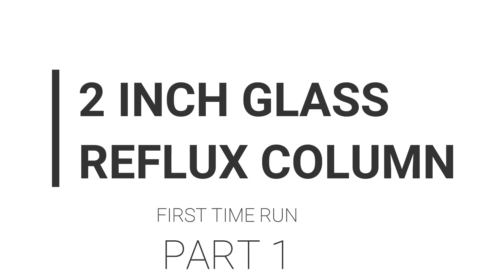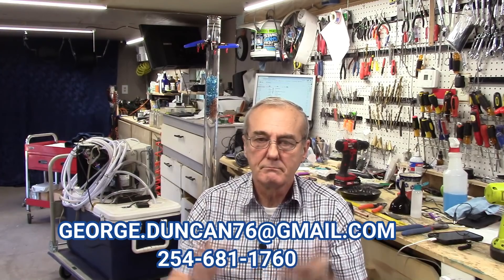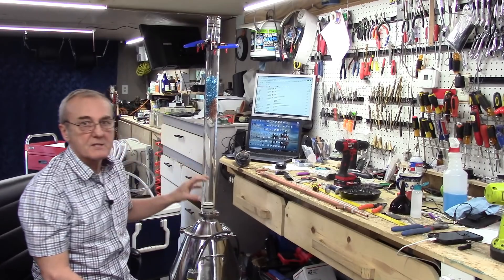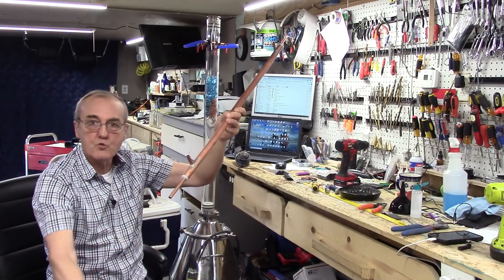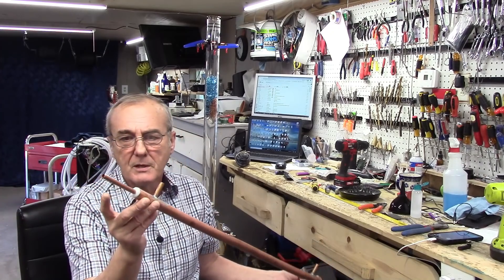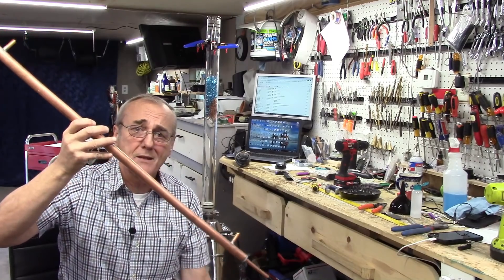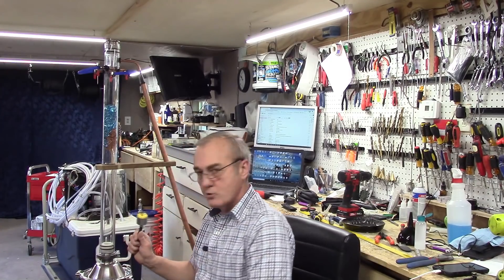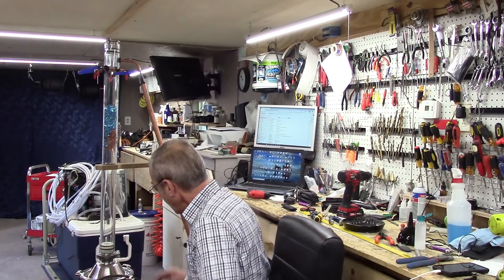2 INCH GLASS REFLUX COLUMN FIRST TIME RUN PART 1